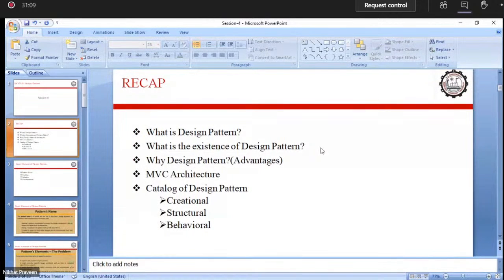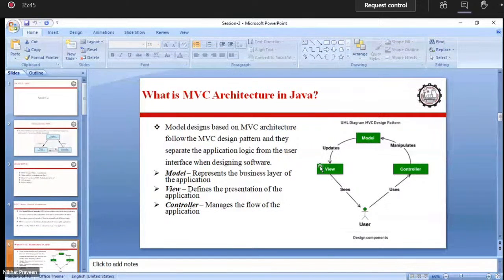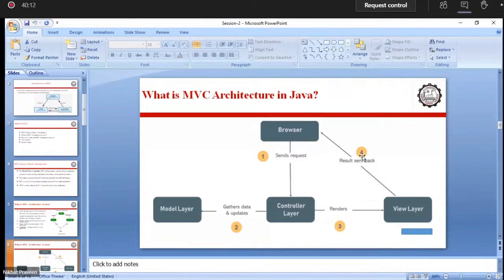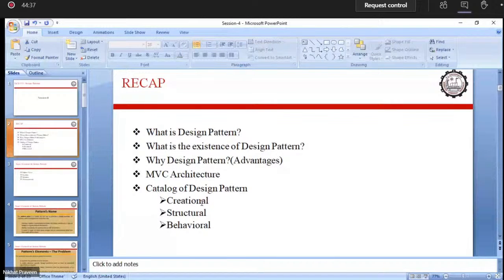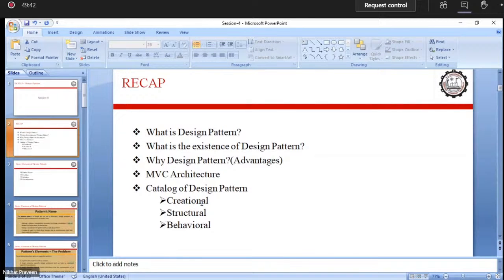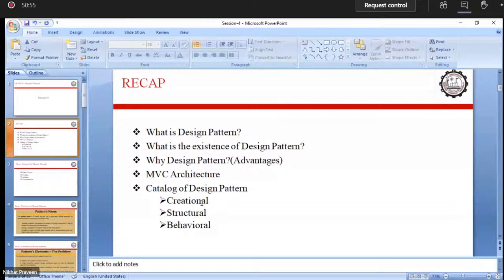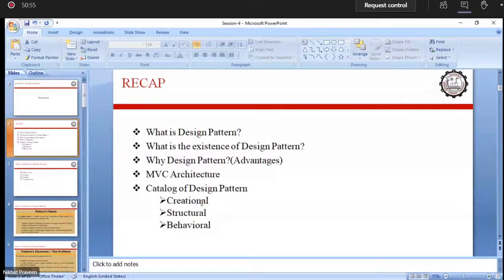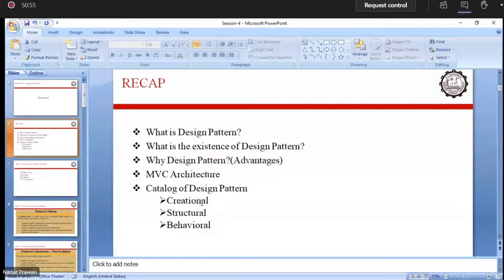Design Patterns | Software Modelling & Devops